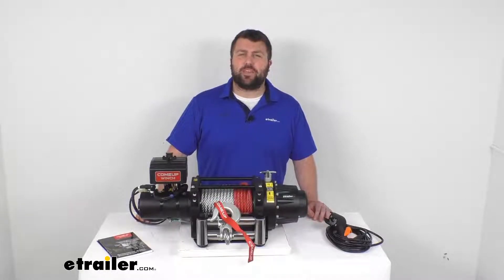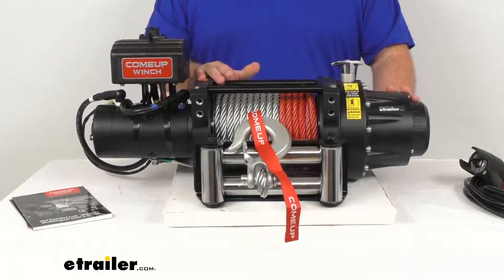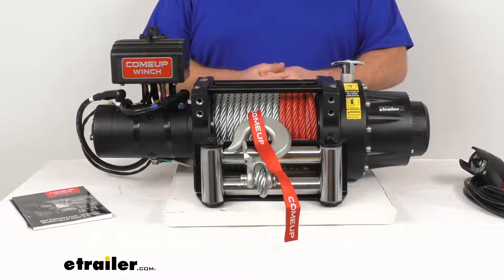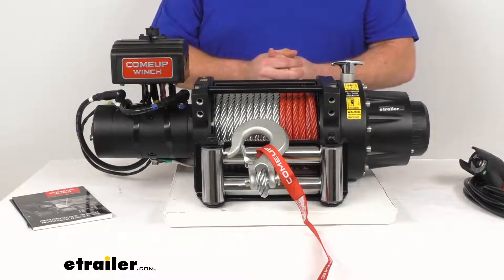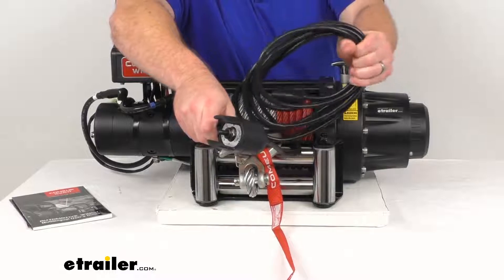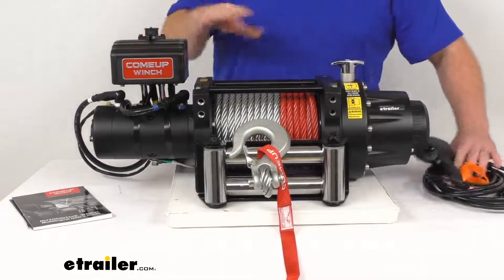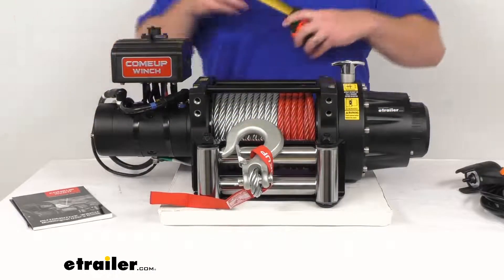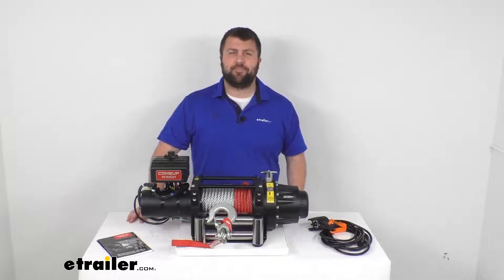etrailer | ComeUp Seal Gen2 Off-Road Winch Feature Review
Hi there, I'm Michael with etrailer.com. Today, we're gonna take a quick look at this ComeUp Seal Gen2 Off-Road Electric Winch. This is a premium recovery winch that is going to allow you to pull your stuck vehicle up steep inclines, out of mud, water, snow, or a ditch. Now, my first impressions of this winch, it is very heavy duty. I consider myself a very strong individual, and even I have a really hard time picking this up. This is 140 pounds, so it is going to be very beefy for you.

This is far more than I would need on any of my vehicles at home, but this does have a rated max static load line pull of 20,000 pounds. So it is a very strong winch, it is perfect for your work trucks, Jeeps, and other off-road vehicles with a maximum gross vehicle weight of 13,400 pounds. So that gives you a good idea of just how strong this winch is. Another key feature of this winch is that it has an IP rating of 68. So it is going to be very durable for you in all sorts of environments.

We've got a sealed motor, gearbox, drum housing, power unit and contactor that are all waterproof with that 68 rating. So this is gonna remain fully functional, even when completely submerged in up to 3 feet of water. So if you're gonna be doing a lot of work in the mud and that sort of thing, this is gonna hold up really well and still allow you to have that winch capability. It does have a 7 horsepower series wound motor that delivers a powerful, fast and safe line pull. It's gonna be more powerful, more efficient, and produce more torque than a permanent magnet motor.

So it is gonna be really strong, very capable for you. It does have the all steel 3-stage planetary gear train with a gear ratio of 343 to 1. So it's gonna give you a better drum speed than your worm drives and a 1 or a 2-stage planetary gear train. So that is going to give you that power and speed that you need. This does have a, a duty cycle of 44 seconds on and 14 minutes off, approximately.

It does have the automatic mechanical cone brake that is gonna hold 100% of the load and minimize your winch creep. So even if you have to kind of take a break, let it cool down for a little bit. You're not gonna lose any of your progress, thanks to that brake. The cone shaped brake is mounted on the outside of the drum to help keep from damaging or any of the heat from damaging your motor and or your half inch diameter wire rope. This is a galvanized steel rope. So it is gonna be very strong and abrasion resistant, and you're gonna have 59 feet to work with. And on the end here, you do have this half inch forged steel hook and nylon hand saver strap. So that's gonna allow you to easily get hooked up to whatever it is that you're connecting to so that you get pulled up or pull them out. If you're helping a friend out of the ditch or something along those lines. You can see, our wire rope is going through our steel roller fairlead here. This does have the 4 rollers to help reduce the friction and wear on your rope. And also make sure that it's not binding or having any sharp turns, that sort of thing. This does have a nice black oxidized finish to help resist corrosion. Over here, we do have our free spooling clutch. That's going to ensure a nice, fast rope payout. So you can pull that to the full length that you need. To help, it's gonna help reduce the wear on the motor by turning that clutch off to the free spool position. I said that you can pull that out as quick as you need. This gearbox can also be rotated in 90 degree increments so you can reach the clutch handle, no matter where the mount or wherever the winch is mounted to, what orientation. So you'll always be able to access that handle there so you can get your clutch free spooling and easily, quickly pull that rope out to get hooked up. We do also have this plastic handheld remote. It's gonna give us 17 feet of lead so that we can operate our winch from a safe distance. You can see very clearly labeled out and in, so very easy to operate. Our power unit is going to include a sealed 40 amp contactor, transmits the power from your vehicle's battery to your 12 volt DC winch motor. The battery leads are color coded. So everything is gonna be very easy to get installed. You do have an overheat sensor. That's going to trigger an alert, if the motor temperature exceeds 212 degrees. There is an LED light on your remote here, that's gonna glow red and an alarm on the power unit is going to sound to let you know that things are getting too hot. You need to let it c